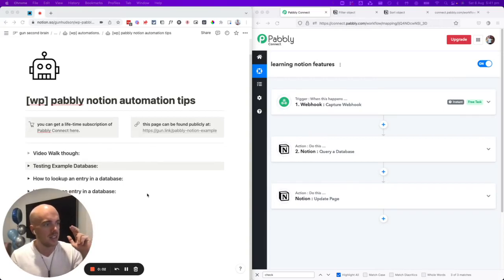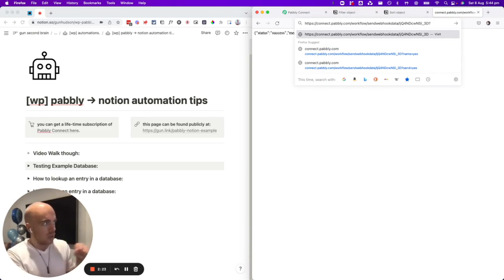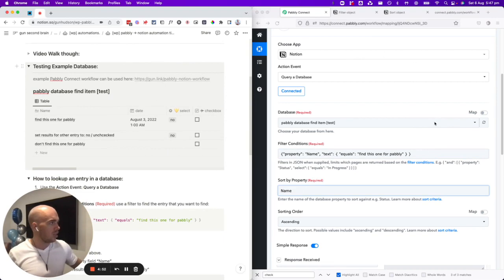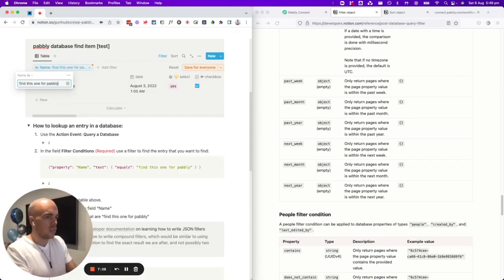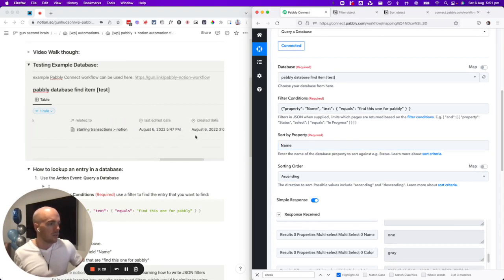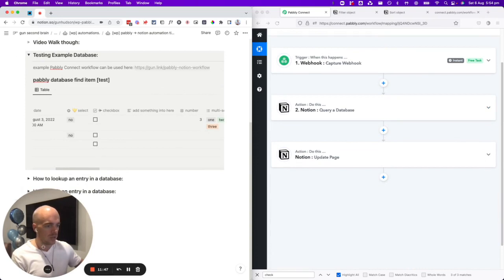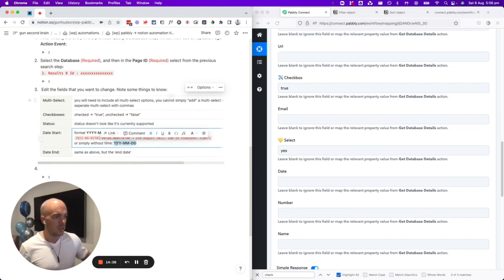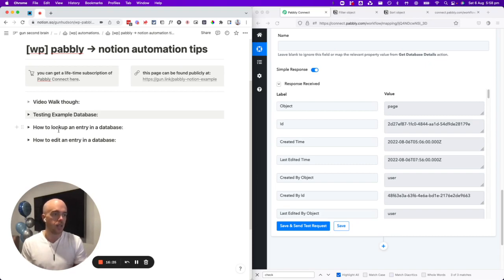🤖 [Pabbly: Notion Automation Walkthrough] Looking up an existing notion database & editing a page